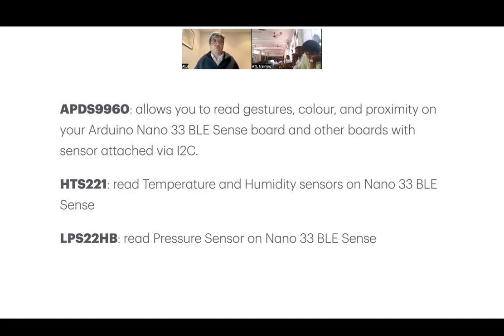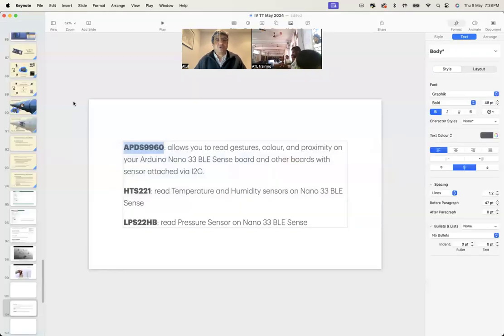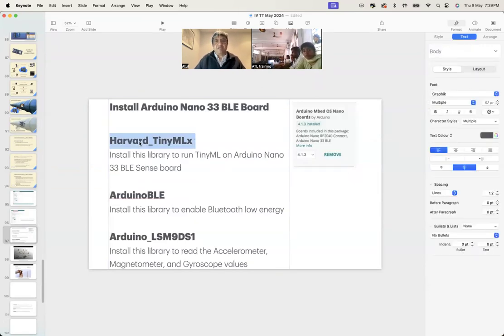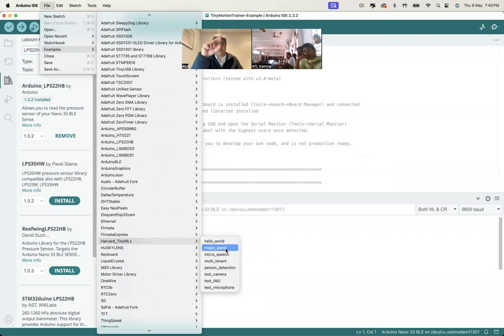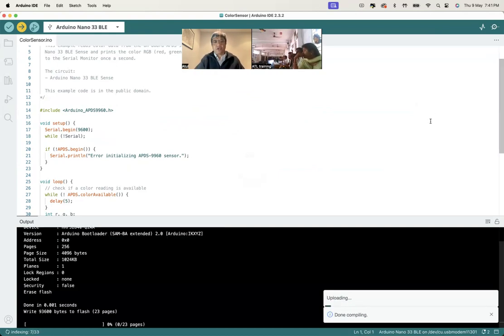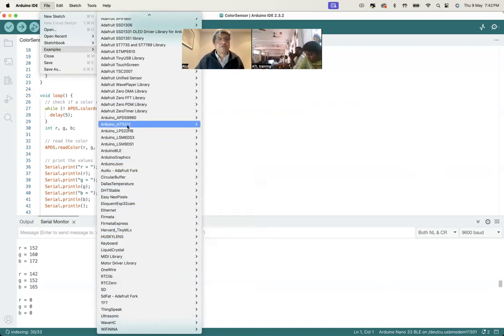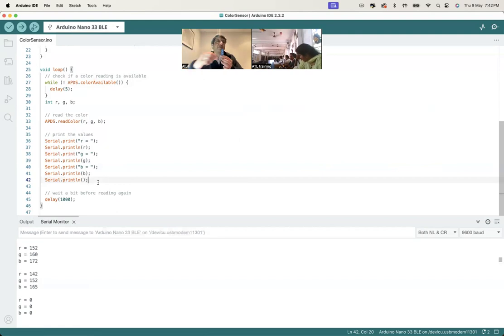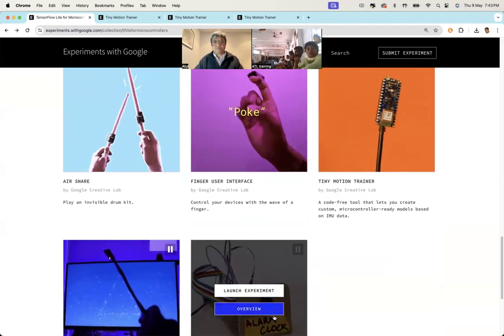Isha Vidhya Teacher Training May 2024 - Session 4b - Arduino Nano 33 BLE Sense Libraries & Examples